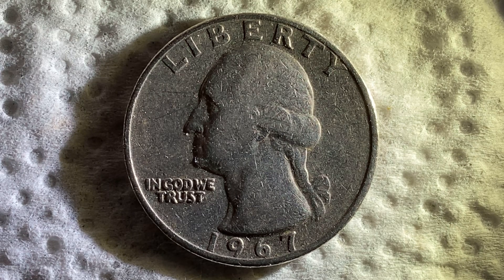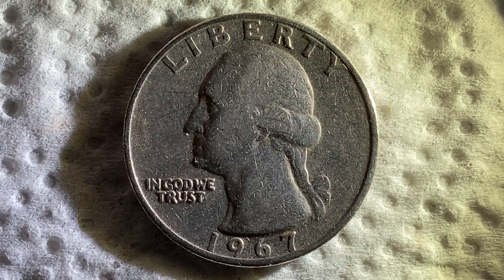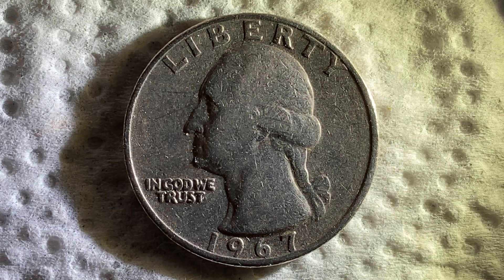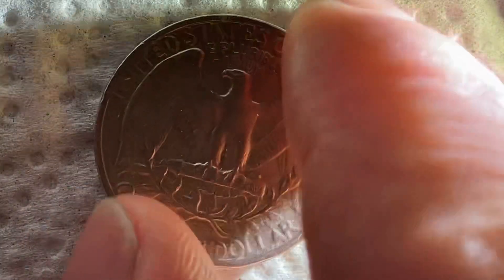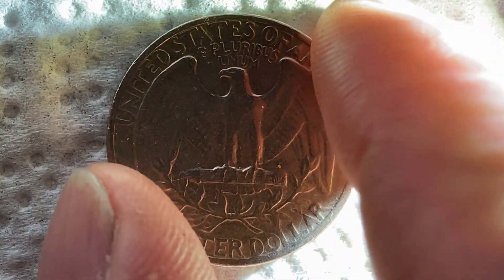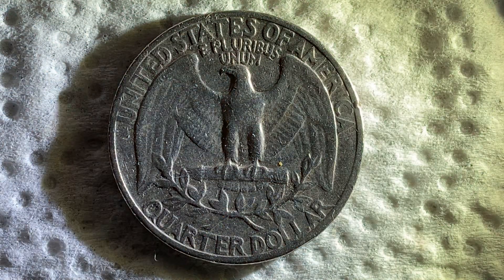1967 WASHINGTON QUARTER FUN FACTS!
After this video is over, check out this cool coin from the Philippines 🇵🇭 and drop a like on that video! Let's get that video to over 1,000 likes!!